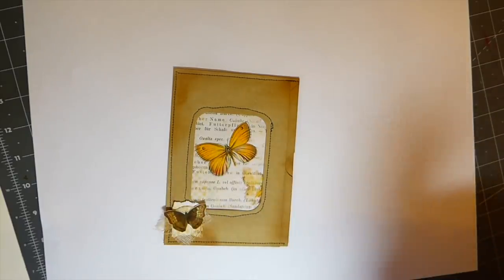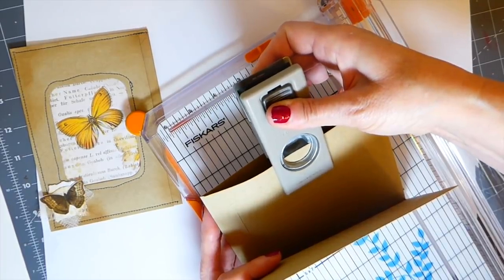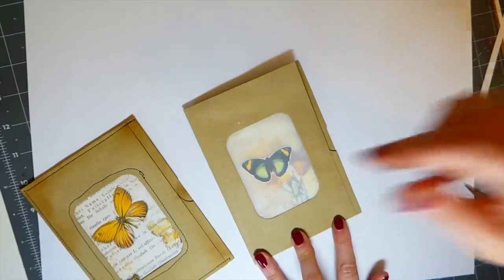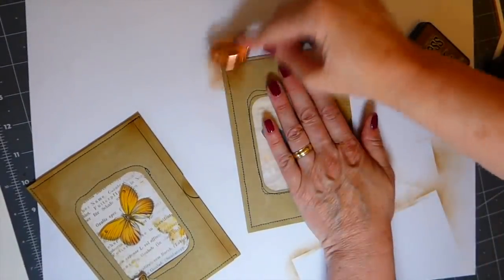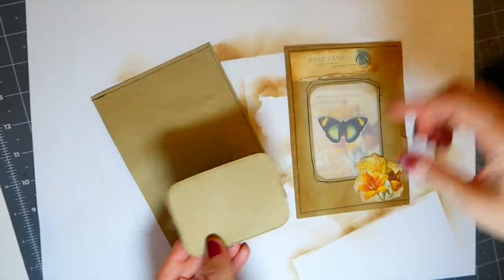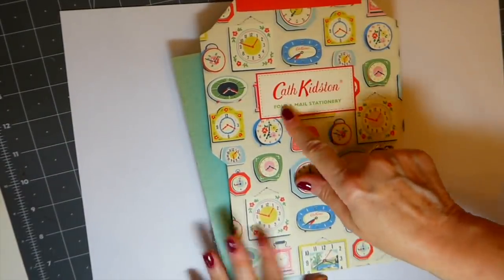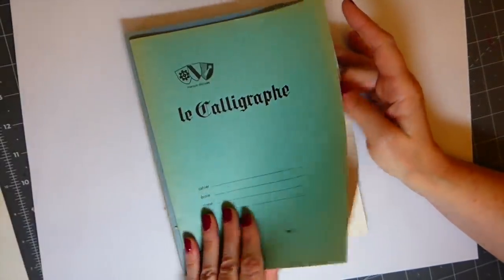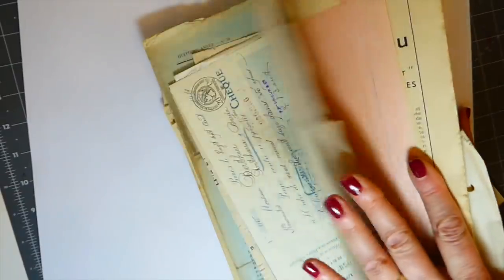Create with me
I used the following kits from Artymaze